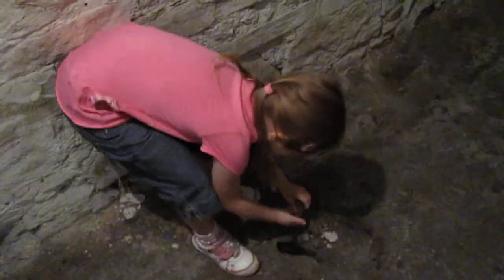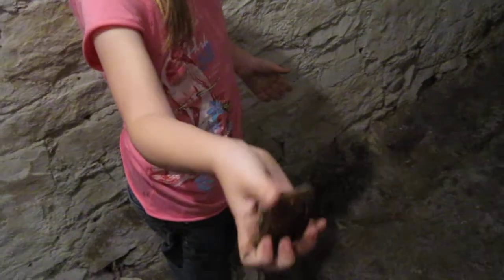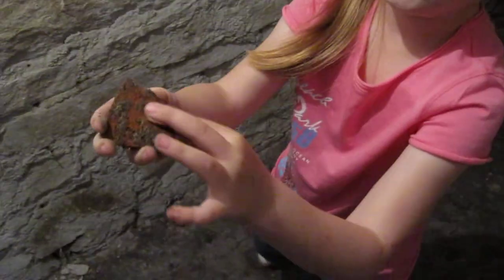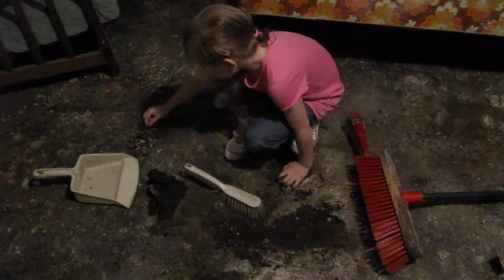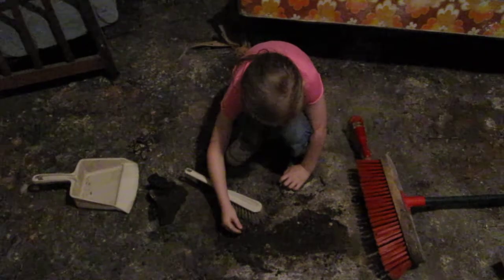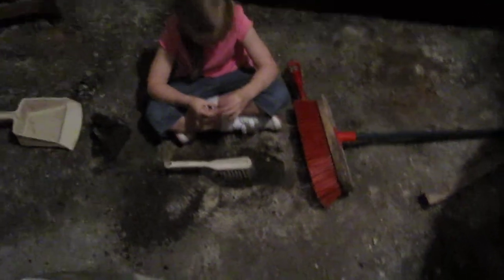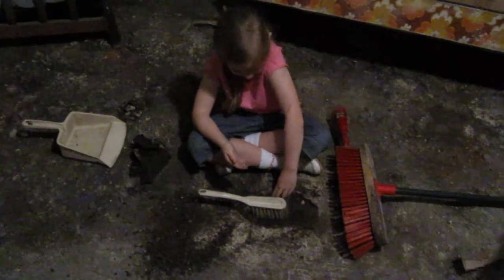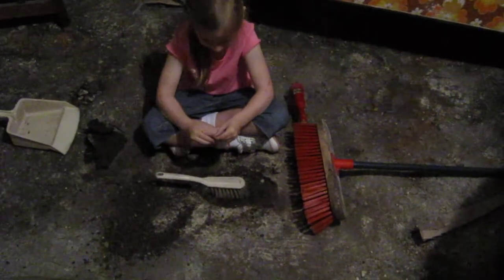Millie in the cellar 2